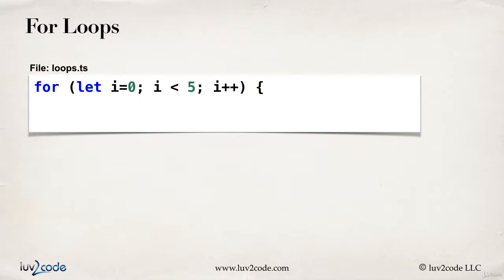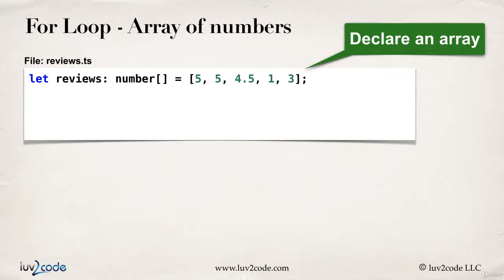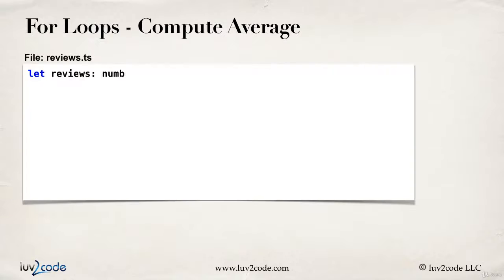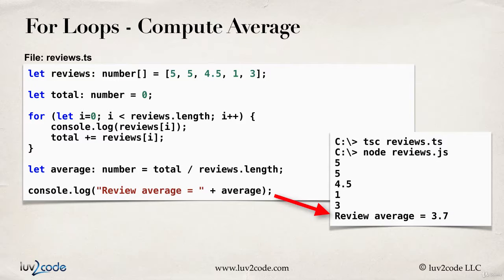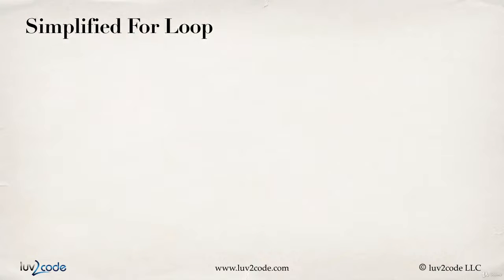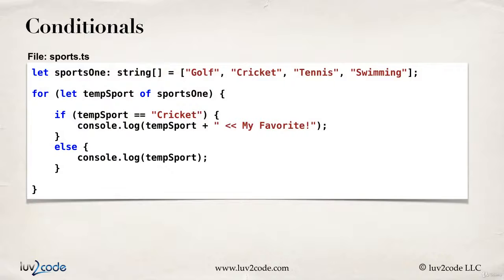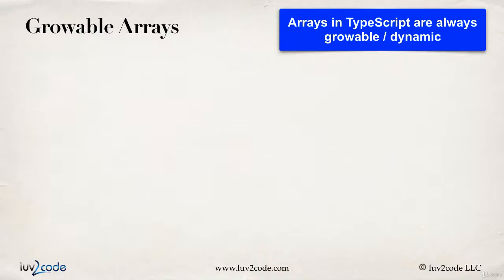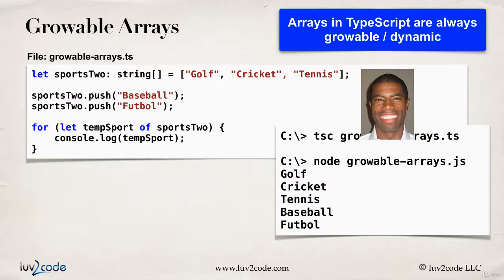005 Creating Loops and Arrays Overview 035